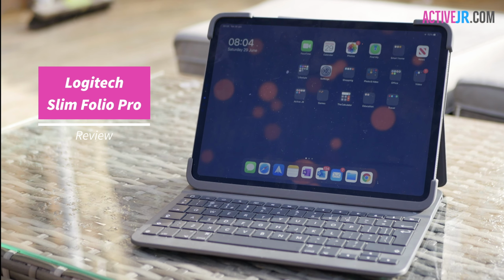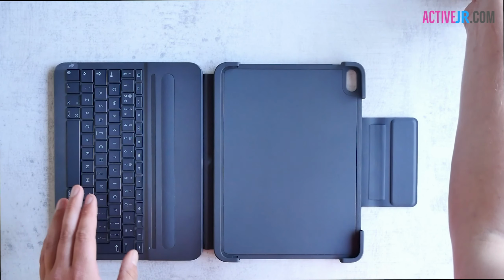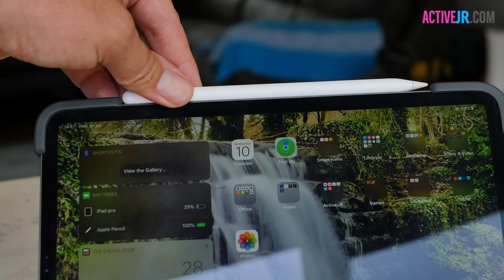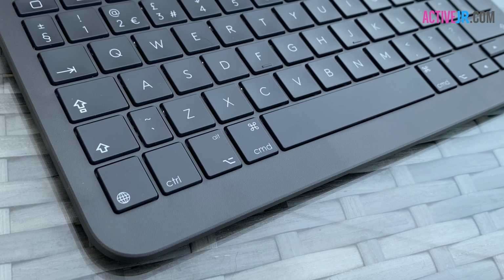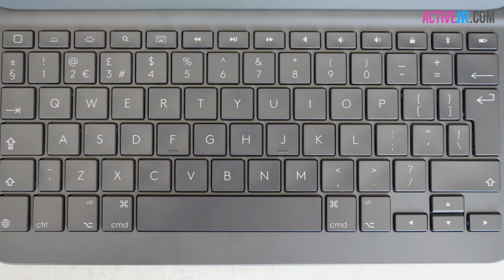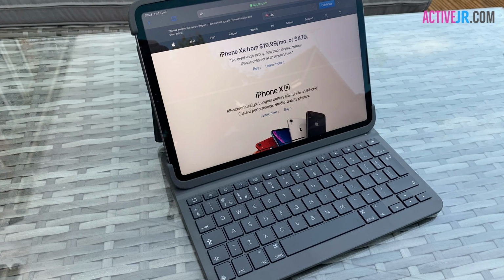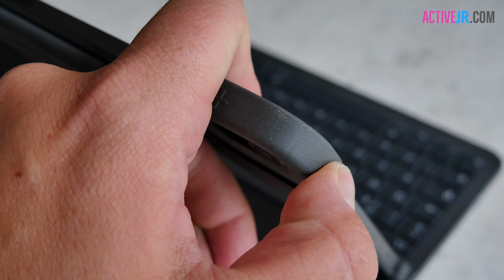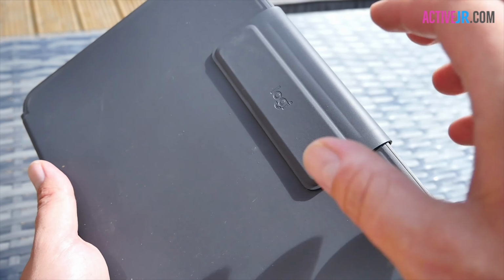Logitech Slim Folio Pro Keyboard case review - iPad Pro 2018 keyboard folio case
Logitech Slim Folio Pro Review.

In this review I check out the Slim Folio Pro and see how it stacks up as a keyboard case. We already have the Apple Folio Keyboard to choose from, but is the Logitech Slim Folio Pro a good alternative?

Follow me for all the latest on Wearables, Tech and Smart home

Amazon UK, US, DE, FR